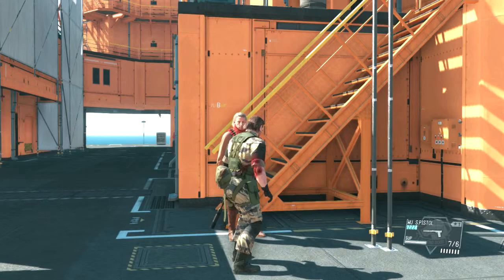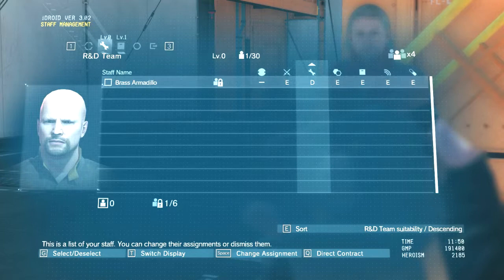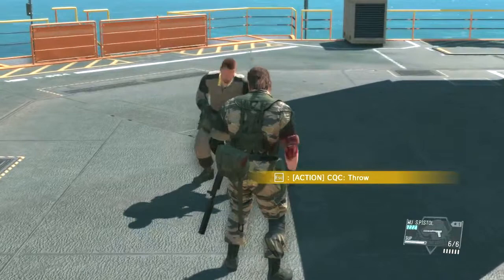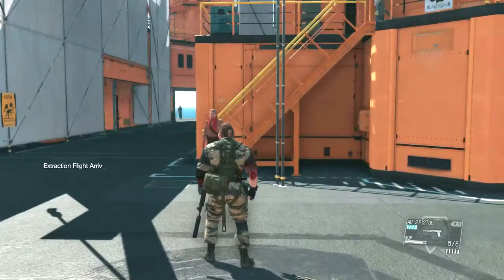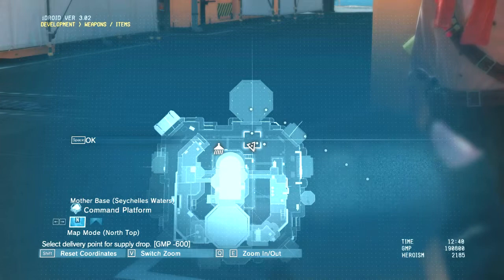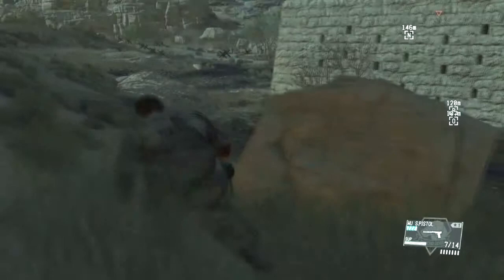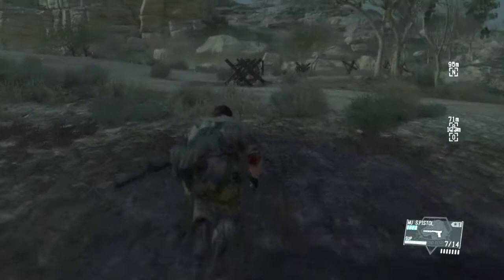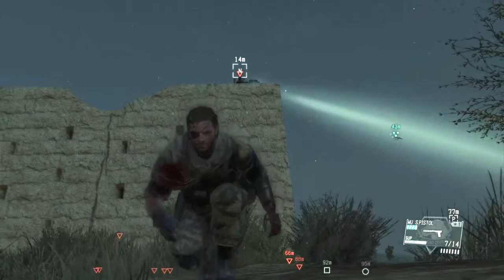Metal Gear Solid V | Fly Me To The Moon!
Welcome back to my Lets Play Series of Metal Gear Solid V : The Phantom Pain.  In this episode we get some new toys to play with.  Some old and some new.  Then we head out into the field and go sneaking around.  I have played with the contrast a little on the night op let me know how it turns out please.